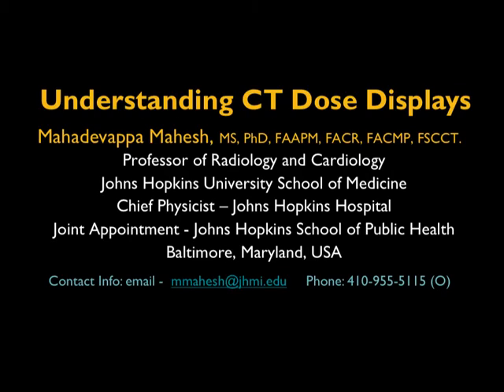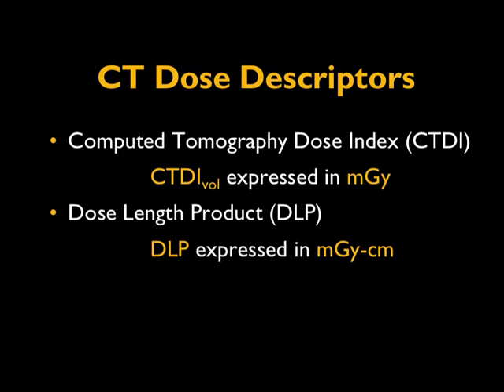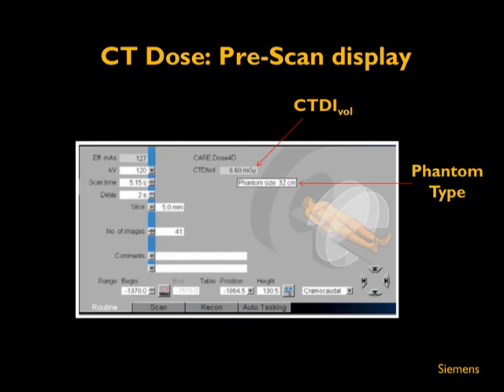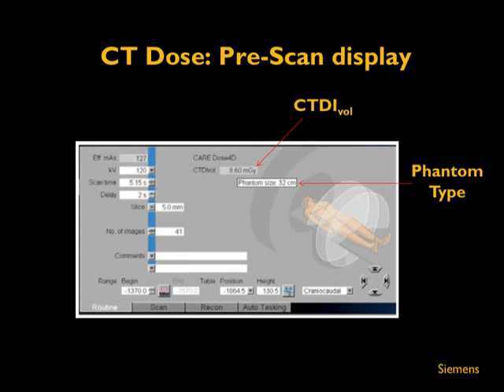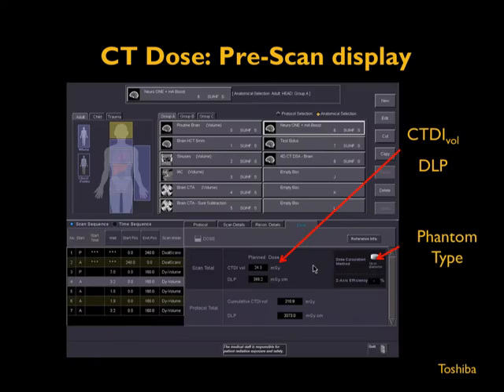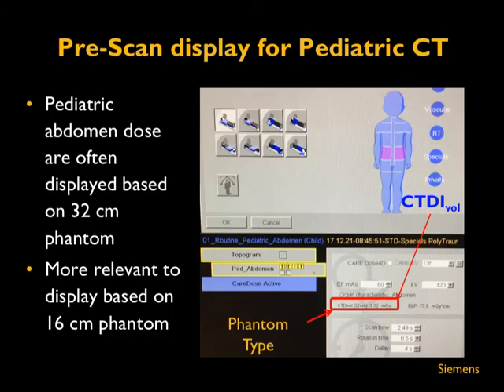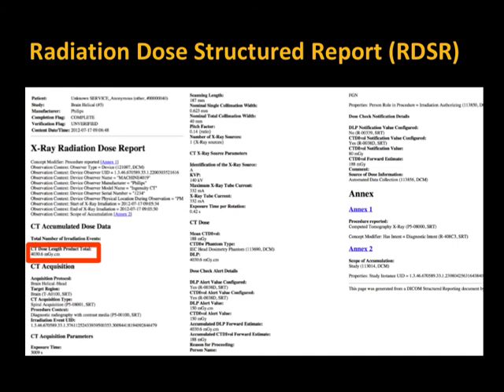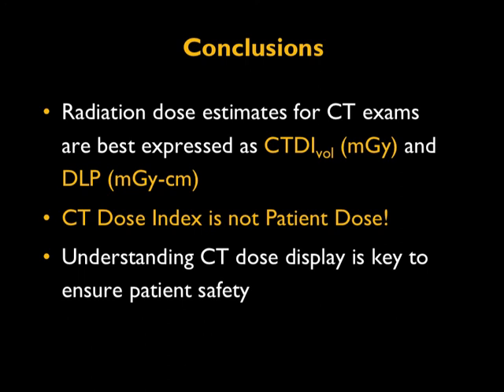Understanding CT Dose Displays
A lecture from Dr. Mahadevappa Mahesh